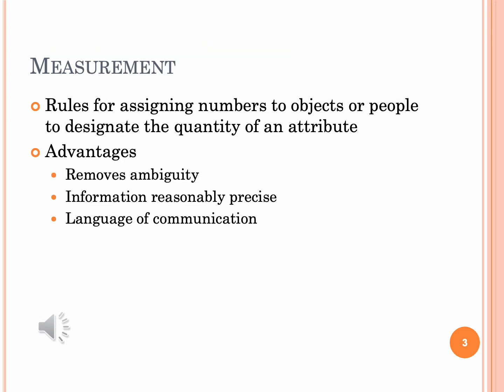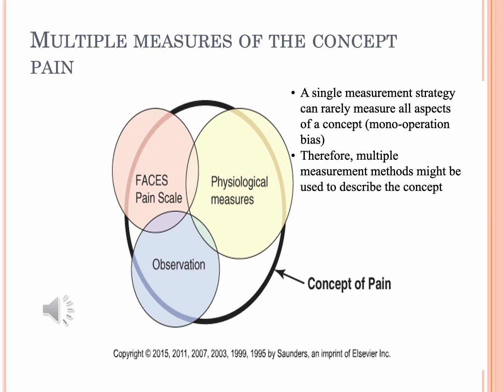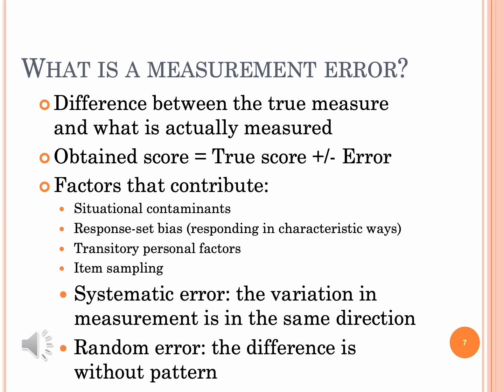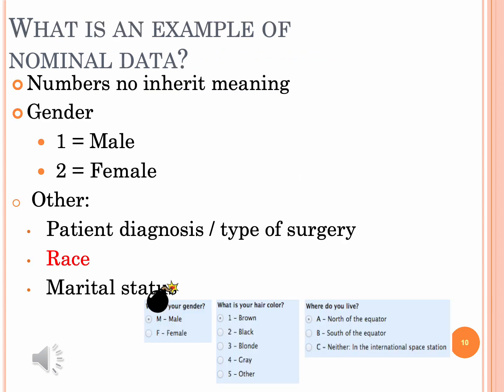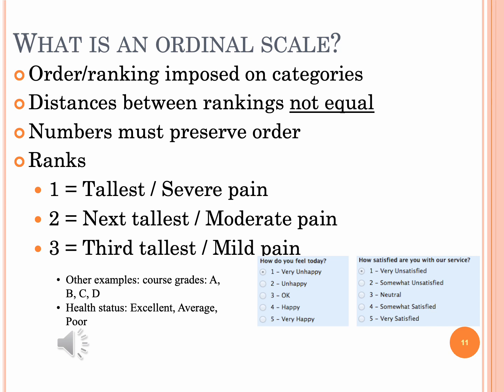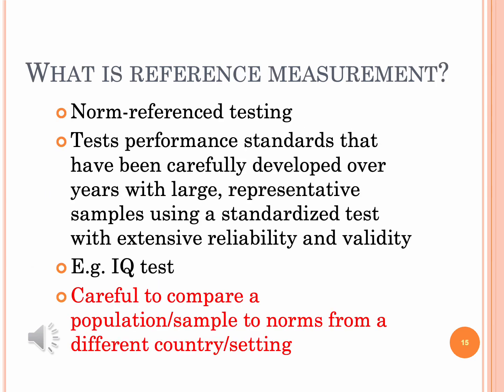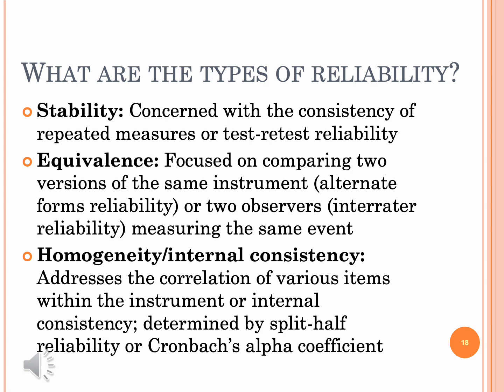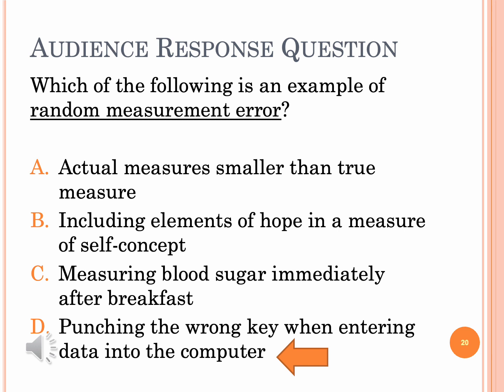2021 Measurement and data collection in quantitative research_quan session